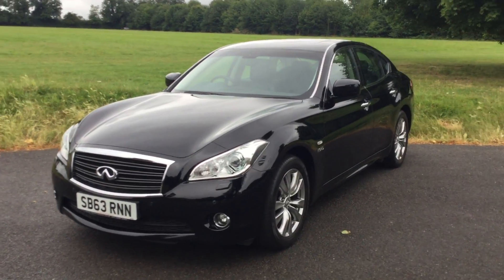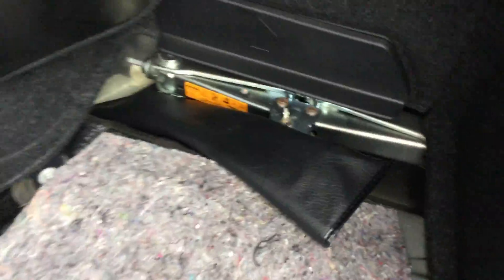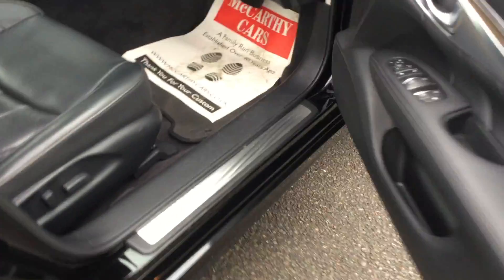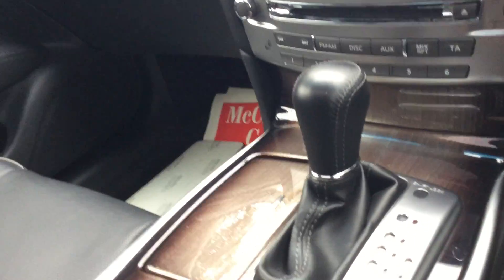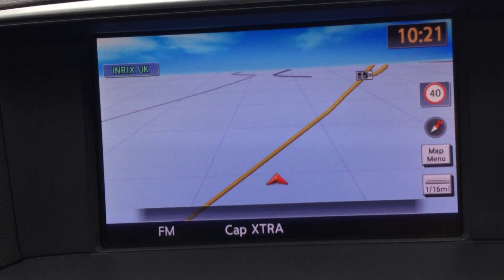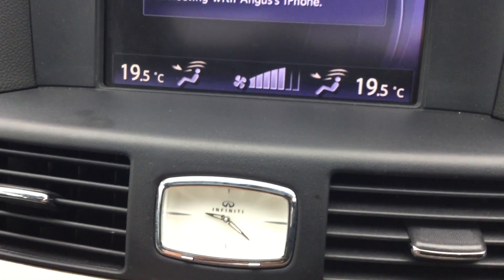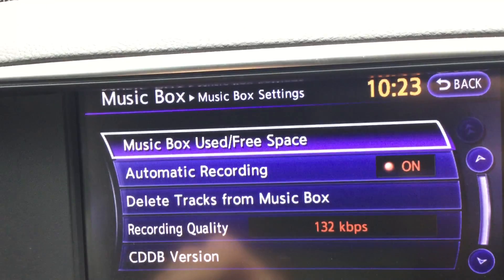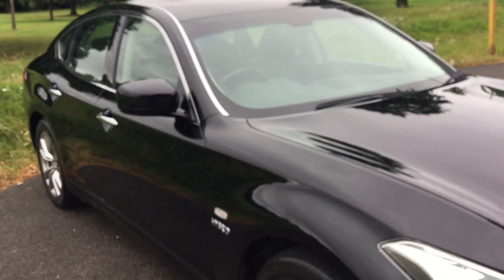2013 Infiniti M35h 3.5 Hybrid GT Premium Auto Sat Nav Rear Cam SB63RNN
Infiniti M35h 3.5 Hybrid GT Premium 7 Speed Auto Sat Nav Rear Cam Bluetooth Leather Heated Fan Cooled Seats Just 1 Private Owner Only 15,000 Miles Full Infiniti Service History Balance Of Infiniti Warranty Can Achieve Over 49 MPG Just £180 Per Year To Tax Low Road Tax 63-Reg RAC Approved Award Winning Dealer The Best Place to Buy your Next Car Our Vehicles are the Best Prepared in the UK with the Best Customer Care Come and See for yourself Metallic Black, Electric Glass Sunroof, Full Black Leather Interior, Satellite Navigation, Reversing Camera with Front and Rear Parking Sensors, Bluetooth, Heated and Fan Cooled Seats, Keyless Entry & Drive, Air Conditioning, Climate Control, Cruise Control, Electric Windows/Folding Mirrors/Steering Column/Lumbar Support/Twin Seats/Memory Driver Seat, Power Steering, ABS, Traction Control, Front and Side Airbags, ISOFIX Child Seat Preparation, Stereo, CD, AUX/USB/iPod Connection, Music Box, Multi Function Steering Wheel, Auto Dimming Rear View Mirror, 3x Three Point Rear Seat Belts, 5x Headrests, Centre Armrest, Auto Headlights, Headlamp Washers, Front Fogs, 18in Infiniti Alloys, Remote Infiniti Alarm, Just 1 Private Owner, Only 15,000 Miles, Full Infiniti Service History From The Supplying Dealer, Balance Of Infiniti Warranty, Vehicle Can Achieve Over 49 MPG and Costs Just £180 Per Year To Tax, Low Road Tax. 4 Years RAC Platinum Parts and Labour Warranty Available, Over 200 Cars in Stock, Finance Available, No Deposit Required, Part Exchange Available. McCarthy Cars Are RAC Approved and Highly Recommended By Them, Have Complete Peace Of Mind With The McCarthy Cars and RAC Buysure Programme. All Our Vehicles Are HPI Checked and Every Vehicle is Subject To a Rigorous RAC Approved 82 Point Inspection. Our Vehicles Come With 1 Years MOT, Full Service, RAC Platinum Warranty and RAC Roadside Assistance. Available extras include Privacy Glass, Bluetooth, Sat Nav, DAB Radio, Front and Rear PDC Parking Aids, Leather, Heated Seats. McCarthy Cars, A Family Run Business Established Over 40 Years Ago, Open 7 Days a Week.